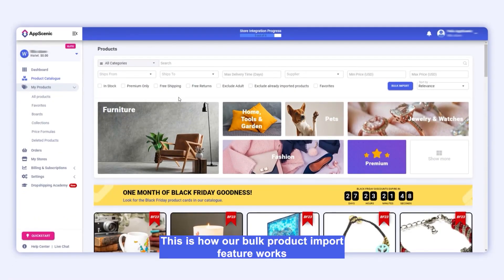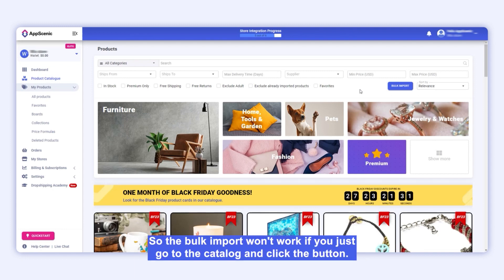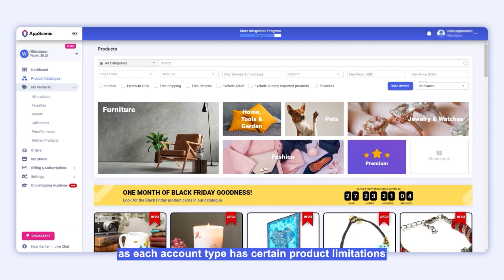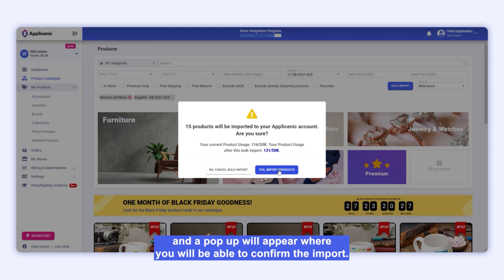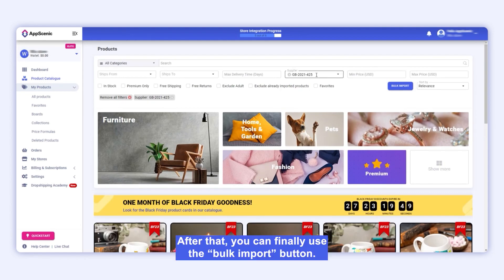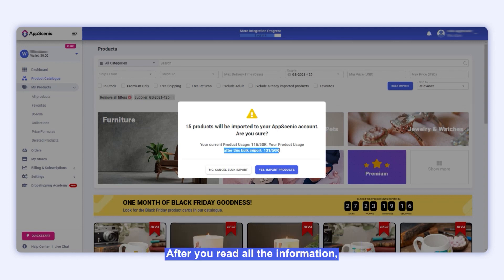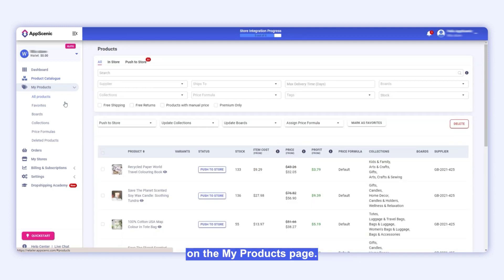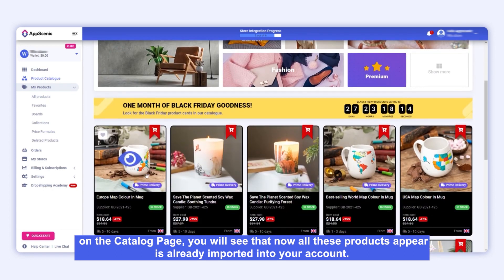How Product Bulk Import Works - AppScenic Retailers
This is how Product Bulk Import works on AppScenic dropshipping platform. Learn how to import all the products of a supplier in your AppScenic account with just a click.

🔗 EXCLUSIVE CONTENT
Looking for a no-fluff, value-driven dropshipping course? Check out our Dropshipping Academy, offering unmatched insights at a fraction of the cost!

What is AppScenic?
AppScenic is the ultimate dropshipping network & marketplace, connecting e-commerce store owners to super fast and high-quality suppliers from top-tier countries.

By joining AppScenic, store owners get access to:

✅ Over 1 Million dropshipping products
✅ Top-tier suppliers from USA/UK/EU/CAN/AUS
✅ 2-5 Days Fast shipping
✅ White label. Wholesale Prices. No Moq.
✅ Import products to the store with just a click
✅ Auto-ordering
✅ 24/7 price and stock sync
✅ Auto-import tracking numbers
✅ Easy returns

We got your back, reach out anytime, and our experts will answer all your questions.